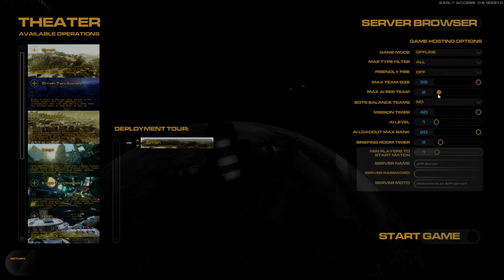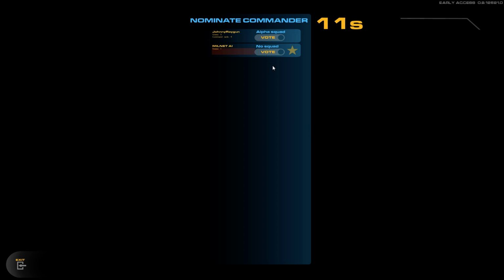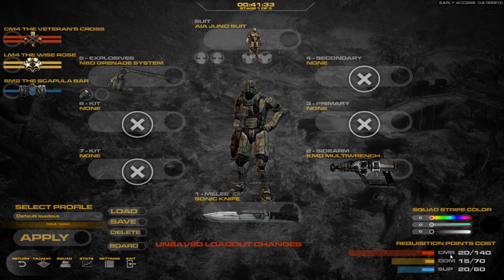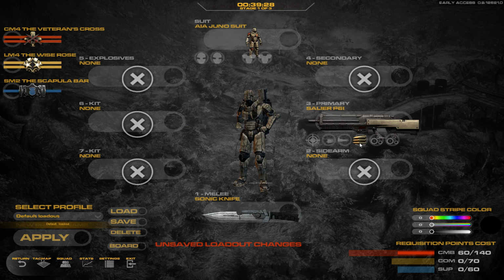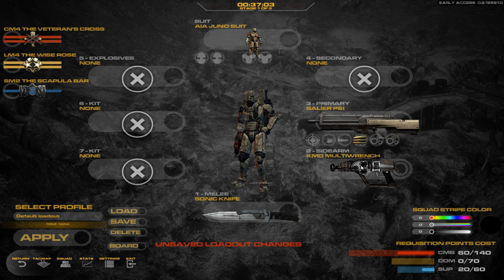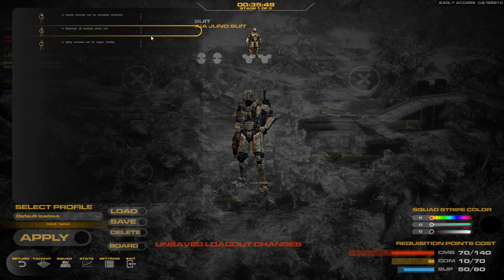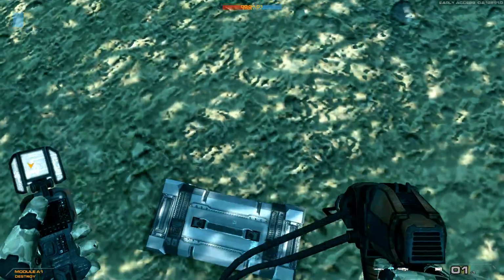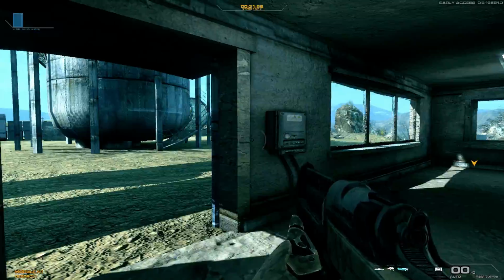Basic Infantry Tutorial for Angels Fall First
Not a professional video maker or anything.  Don't have an expensive mic nor editing software so for that I truly apologize.  This is a basic guide for AFF infantry.